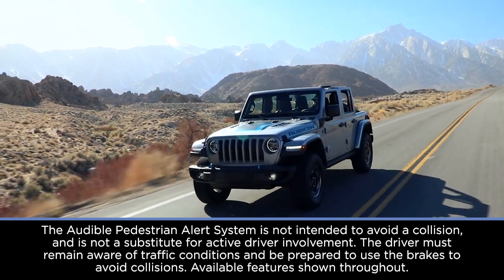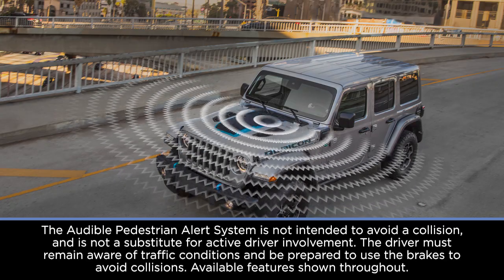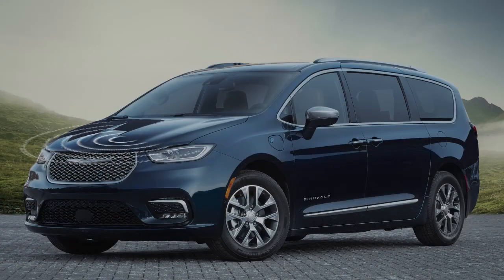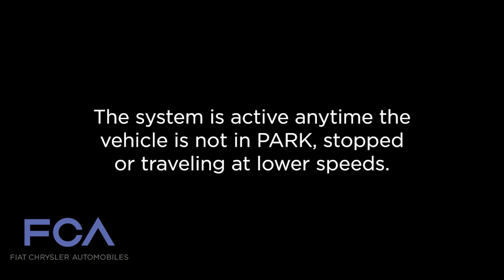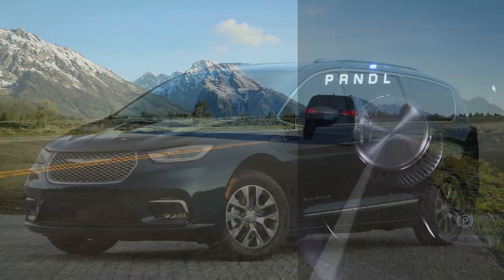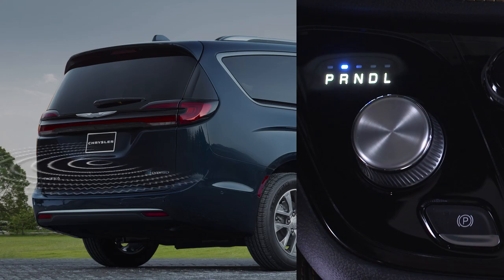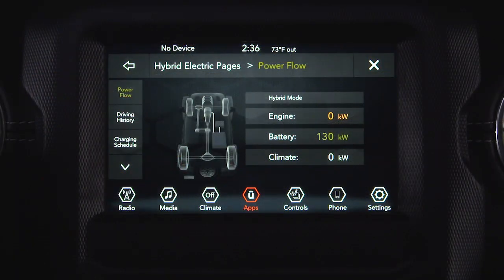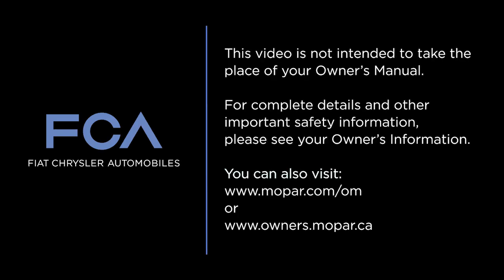Audible Pedestrian Warning System | How To | 2024 FCA Hybrid Vehicles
Your vehicle's audible pedestrian warning system uses distinct sounds to help ensure the safety of pedestrians and other road users by alerting them that the electric vehicle is moving. The noise signal is active when the electric engine is on and the vehicle is moving at certain speeds.